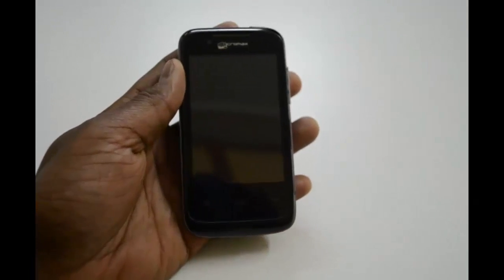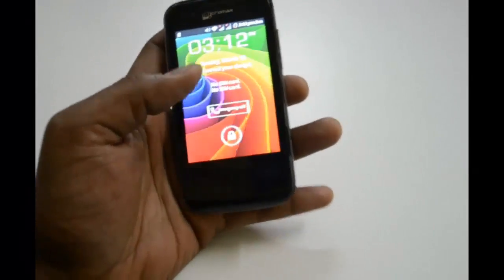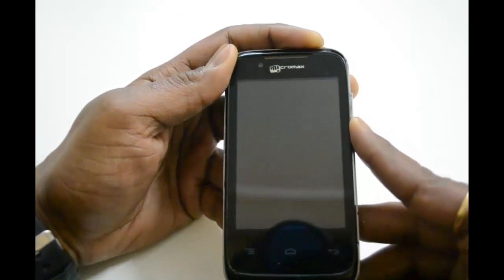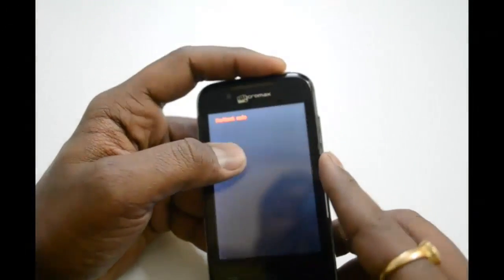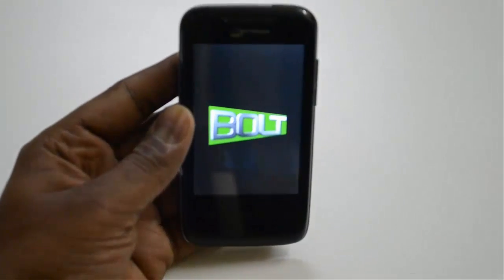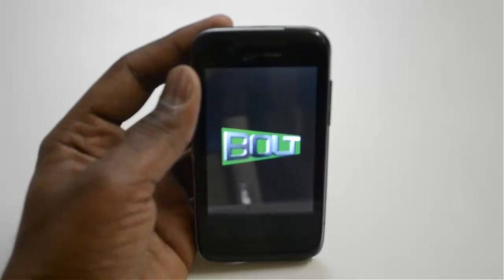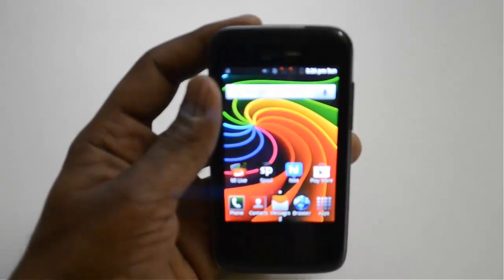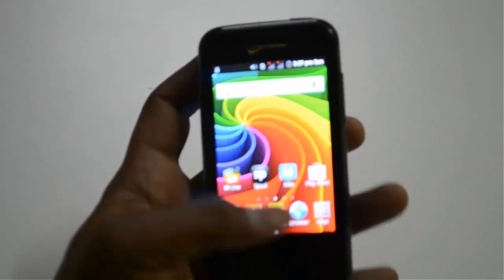How to Hard Reset Micromax Bolt A28 Unlock AFTER TOO MANY PATTERN ATTEMPTS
Did you want to unlock micromax a28 after attempting too many wrong pattern.

For this you need to hard reset micromax bolt a28, so here i will tell you how to boot micromax bolt a28 into recovery mode or fastboot mode.

then how to hard reset micromax a28 without loosing data.

first of all power off your mobile, then get into fastboot mode by pressing
Power Button + Volume Down Key

Now download the tools in the link.

connect bolt a28 to pc via USB and then run the hard reset tool and follow the instruction in the video to unlock micromax a28 after too many wrong pattern attempts.